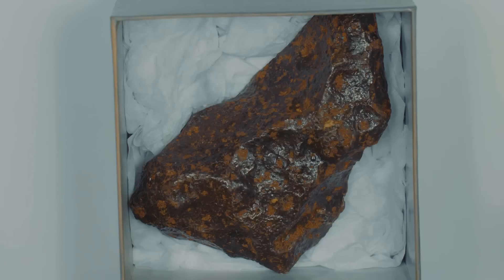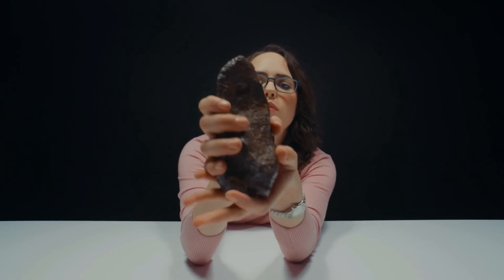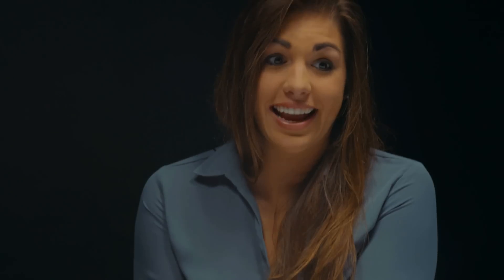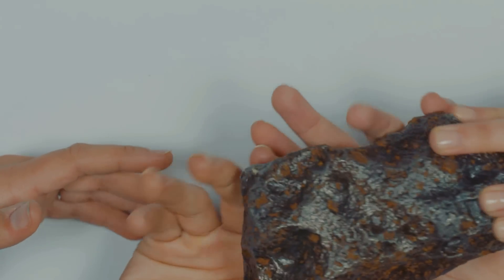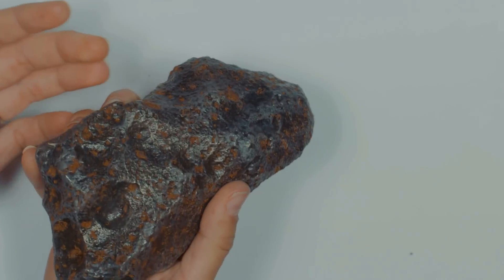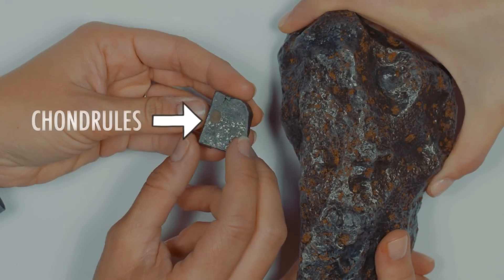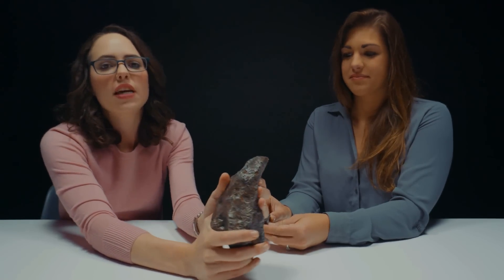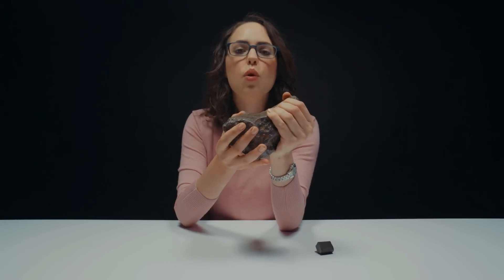Alien Rocks! (Meteorite)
Meteorites are smelly rocks that hurdle towards earth from outer space! Natalie invites her friend Elizabeth, a *geologist*, to learn all about these super cool alien rocks. 👽